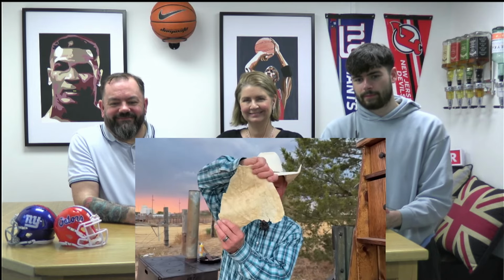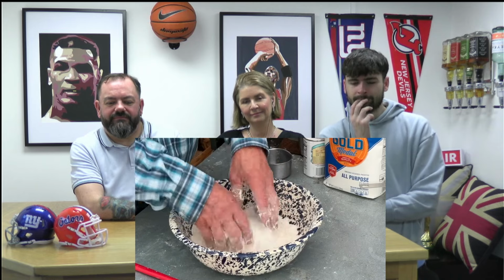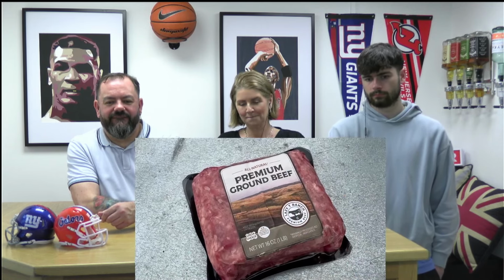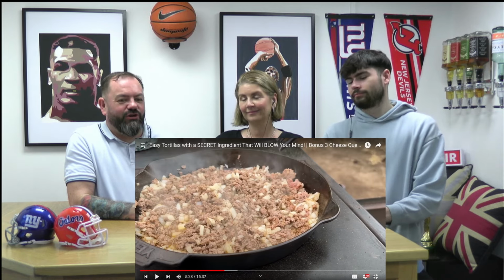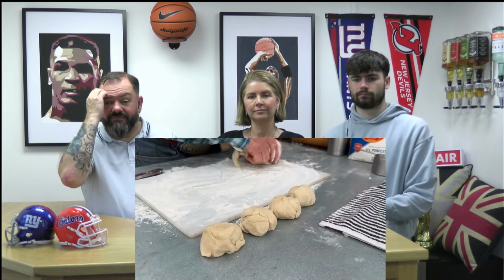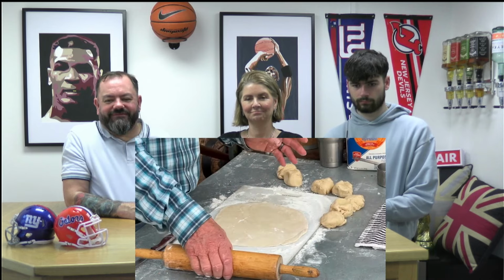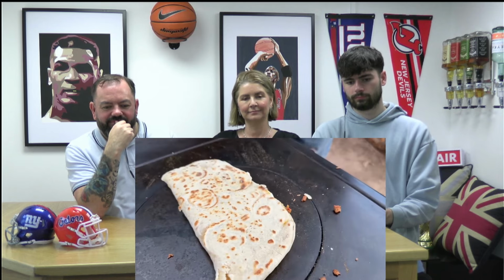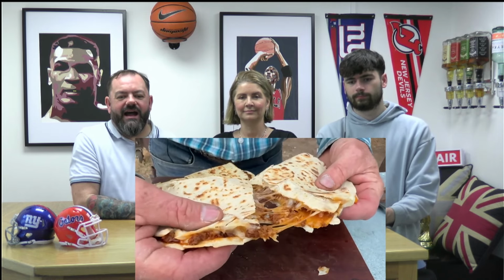BRITS React to Easy Tortillas with a SECRET Ingredient That Will BLOW Your Mind!3 Cheese Quesadillas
OB Daz, Gaynor and OB Aidan react to Cowboy Kent Rollins making his special Quesadillas.